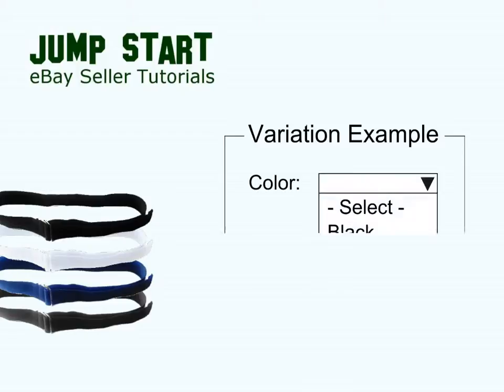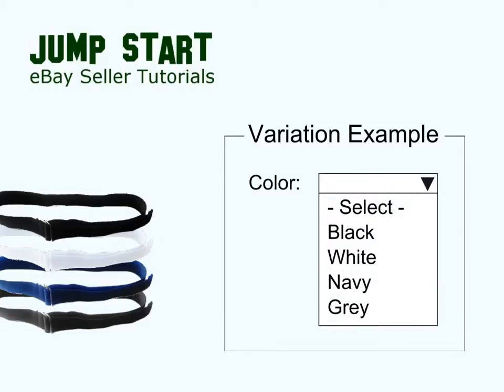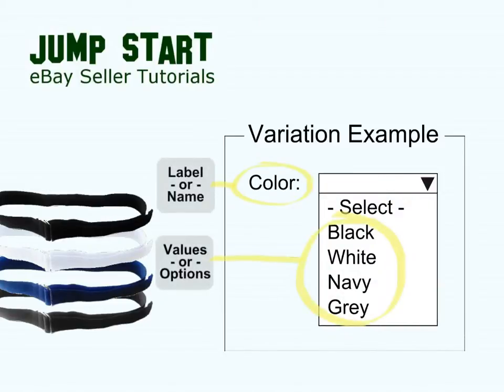Overview - eBay Listing Variations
RESOURCES
Help: Creating a listing with variations

Seller Center: Listing with multiple variations

Selling Resources: Multi-variation category look up tool